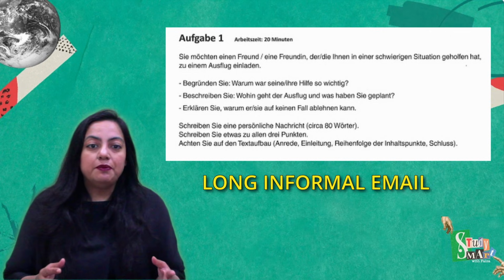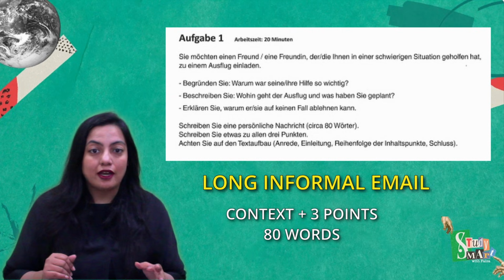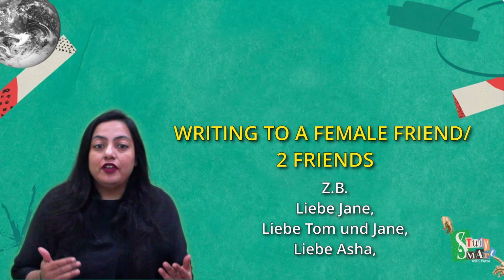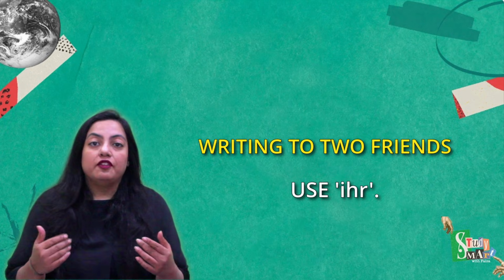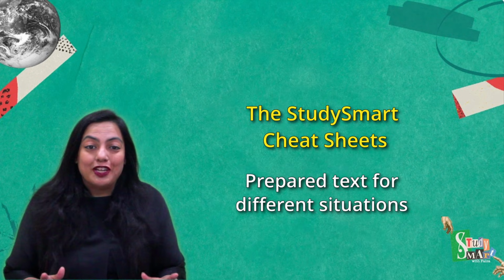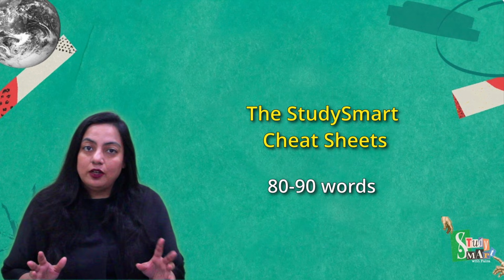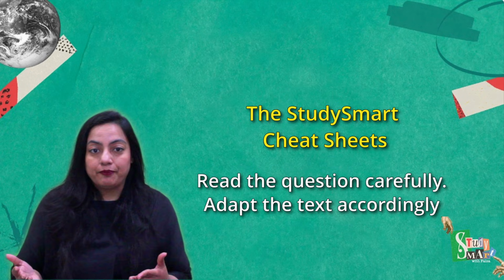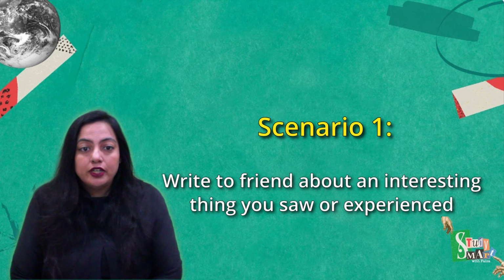German Exam Cheat sheet: B1 Schreiben Teil 1 | Ace like a Pro| Complete Scripts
The Schreiben Exam can be very daunting but do not worry I have the best StudySmart Cheatsheets for you.
In this video, I will not only be listing the things you need to be mindful of while attempting the question- like time and space but also telling you how to manage the space. I will also be providing cheat sheets for 3 most common scenarios that come in Teil 1 and what other themes you should prepare. This is the best how-to-get A* in B1 Schreiben exam prep video.

Danke schön & Merry Christmas.
Faiza.

Would love your suggestions on which video I should make next.
Tschüss
Faiza